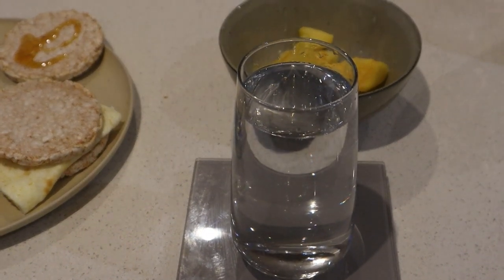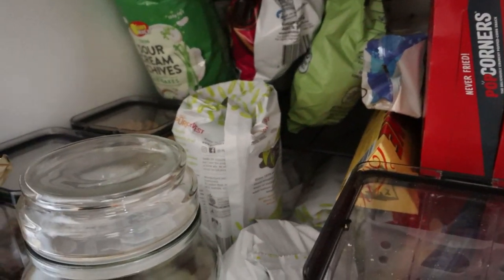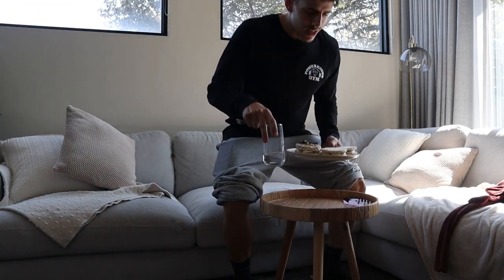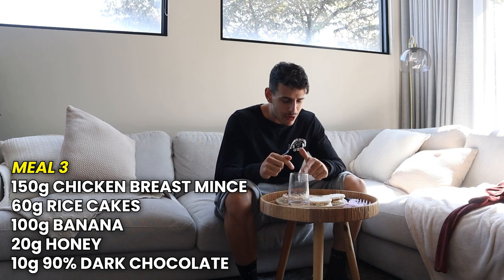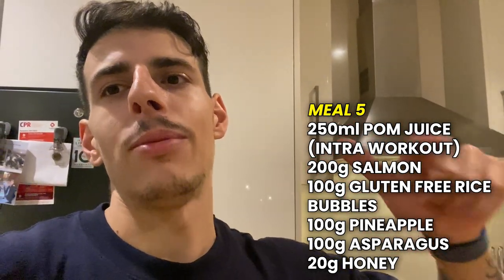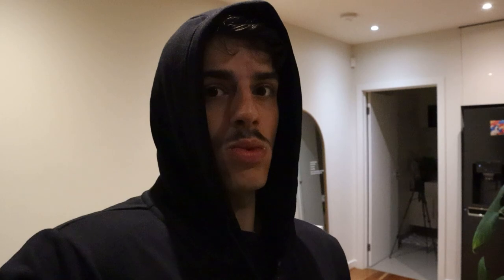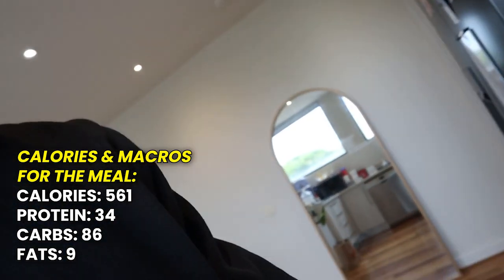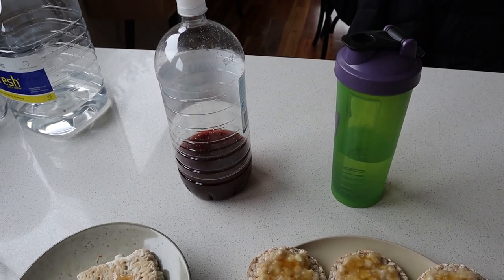PEAK WEEK VLOG - CARB LOAD TIME | Bodybuilding Series | Episode 12 | Project Redemption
In this weeks video, James has officially hit PEAK WEEK. TUNE into the previous episode to see how he depleted leading into the show. Now in todays episode the fun begins! He runs you through the loading phase portion of the peak week protocol where he loads up on carbs and gets ready to hit the stage!